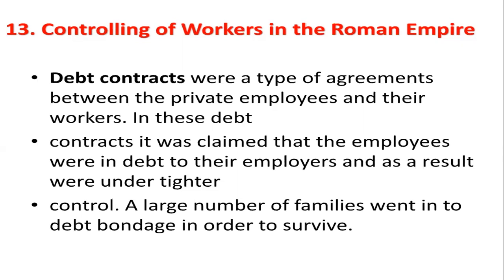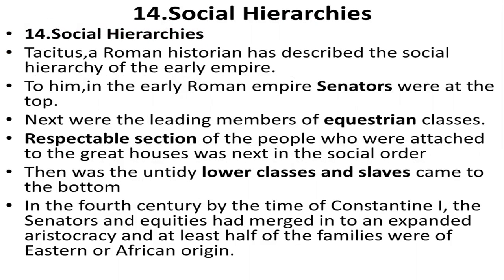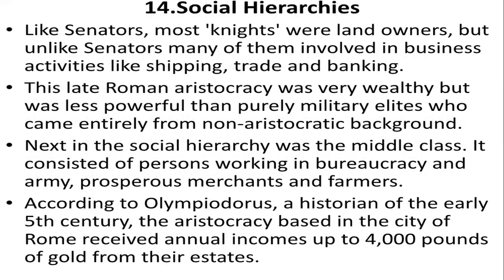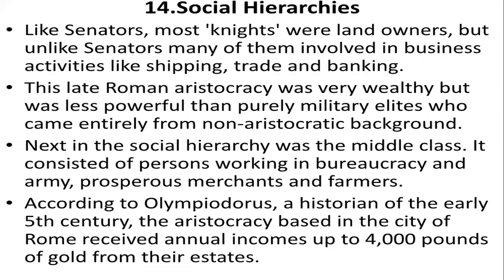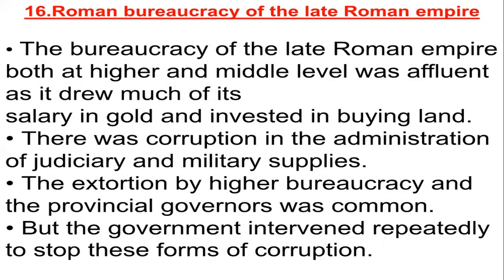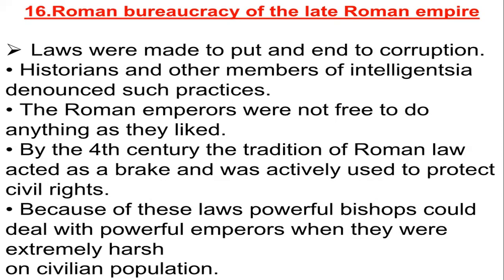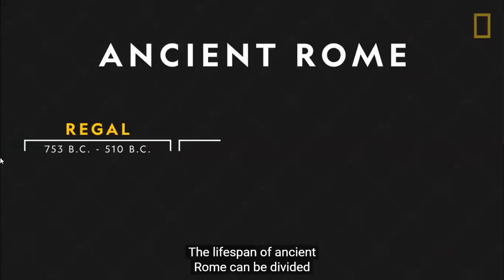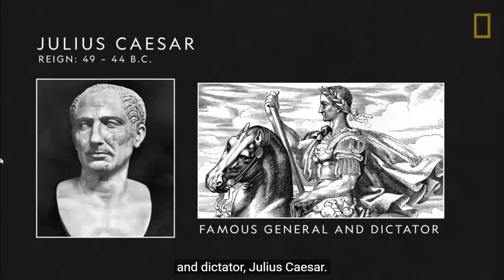JS/HIS/11/TEATC/PART 4/WK 5 / D 4